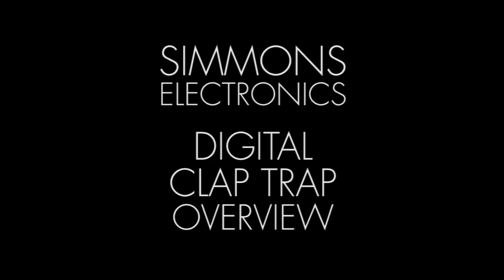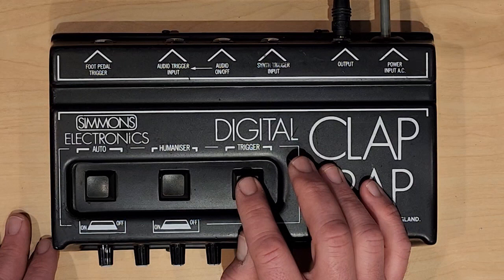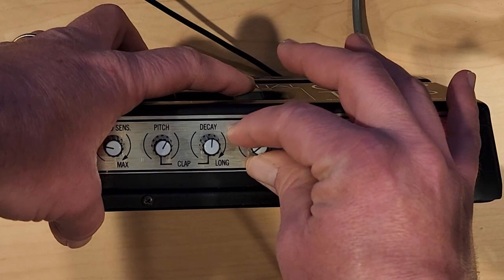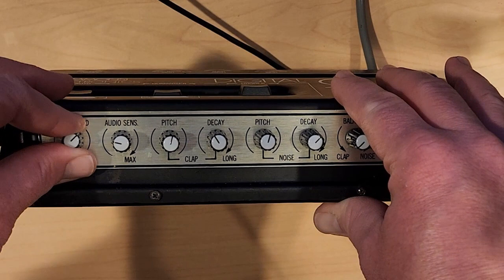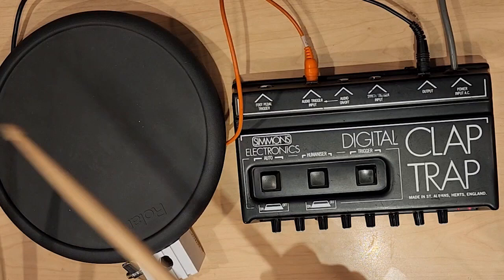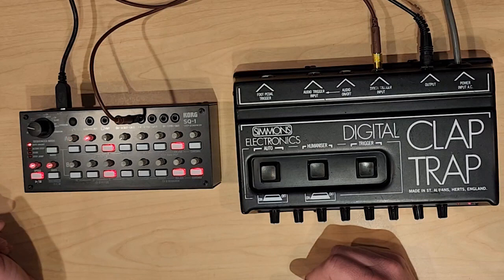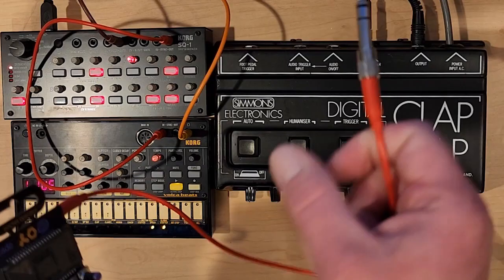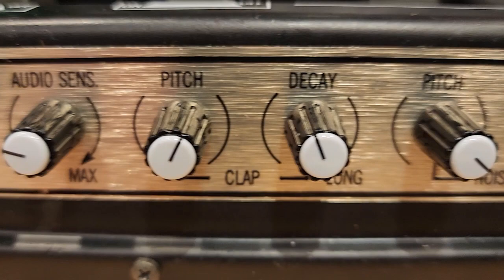Simmons Clap Trap Demo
This demo of the Simmons Clap Trap shows different ways to use the instrument and includes a doofy song to illustrate how it can fit in a mix.